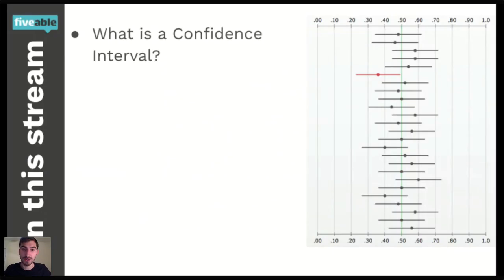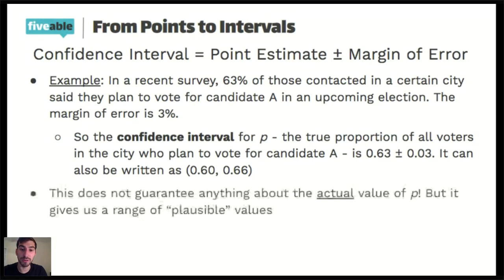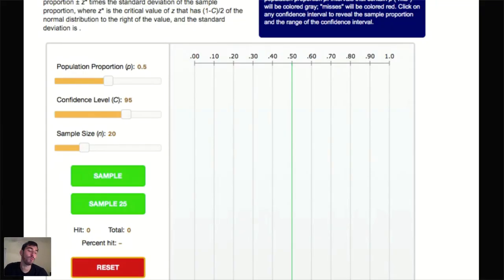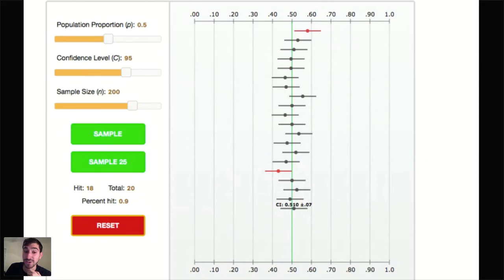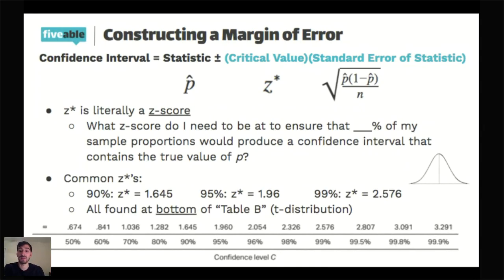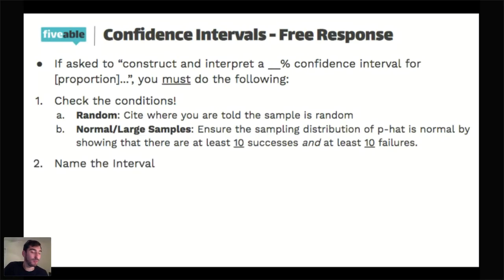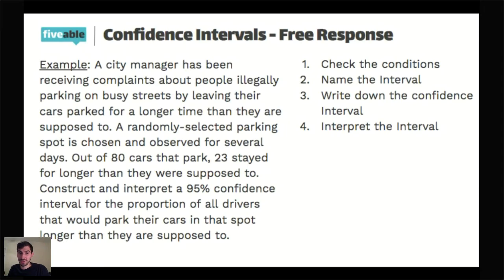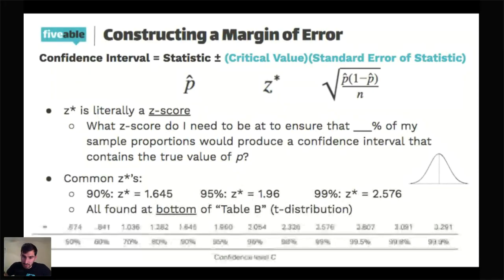AP Statistics - Confidence Intervals for Proportions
Learn how to construct and interpret confidence intervals for proportions in AP Statistics. This session covers point estimates, margin of error, confidence levels, sample size effects, and the complete formula with real examples and practice problems.

You'll review the core concepts of statistical inference, work through simulations to understand what confidence level really means, and practice applying conditions for inference. Perfect for strengthening your understanding of one-sample proportion intervals.

⏱️ TIMESTAMPS:
0:00 Introduction and Agenda
0:36 Confidence Interval Basics
1:39 Big Picture of Inference
2:43 Tools of Inference
5:16 Real-World Examples
6:51 Point Estimate Explained
7:53 Margin of Error
9:29 Example Interval Calculation
13:01 Follow-Up Interpretation
16:36 Simulation Setup
17:42 Confidence Level Meaning
20:17 Analyzing Missed Intervals
22:21 Adjusting Confidence Level
23:52 Sample Size Effects
27:31 Simulation Key Takeaways
29:04 CI Formula Components
31:08 Critical Values
33:46 Multiple Choice Practice
39:27 Inference Conditions
47:46 Constructing CI Example
55:12 Advanced Topics Overview
1:00:26 Closing Remarks

📚 WHAT YOU'LL LEARN:
• How to calculate point estimates and margin of error
• What confidence level actually means through simulations
• How sample size affects interval width
• Conditions required for valid inference
• Step-by-step CI construction with examples
• Multiple choice problem-solving strategies

📚 STUDY AP WITH FIVEABLE:
Study guides, practice questions, and exam prep for AP.